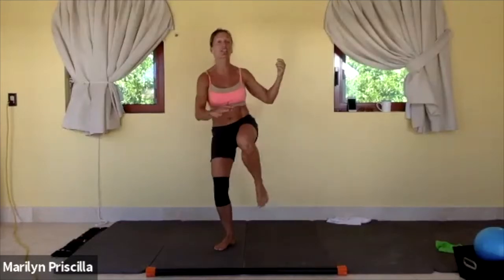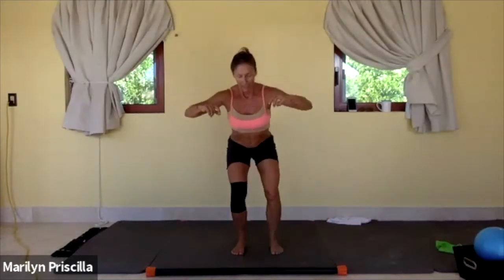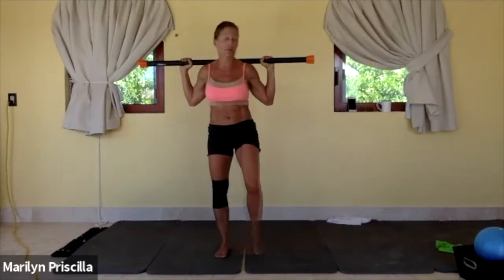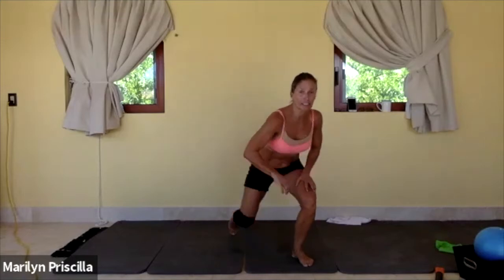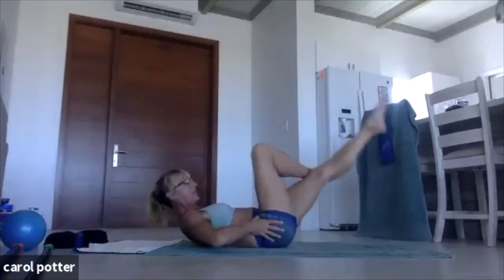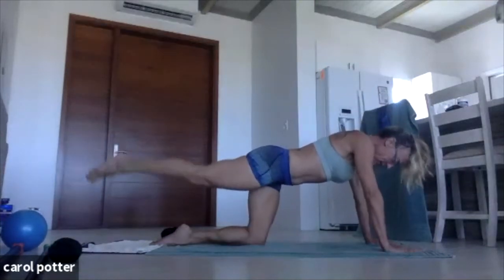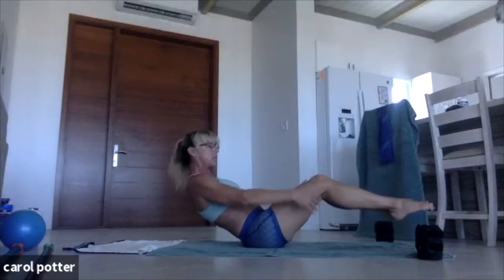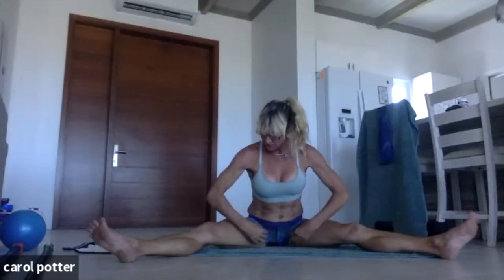Full Body Fitness w/ Marilyn + Carol